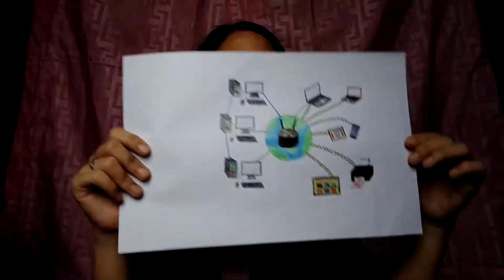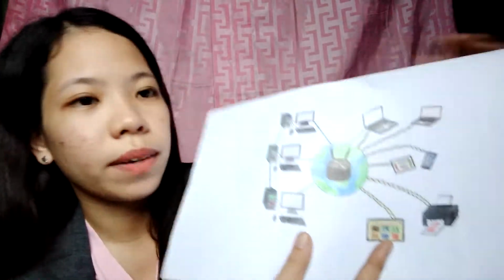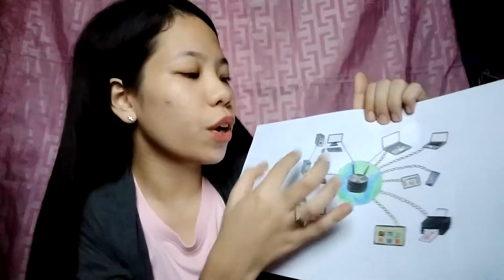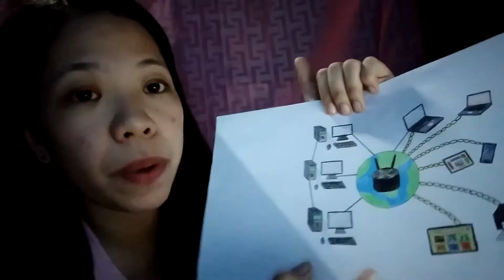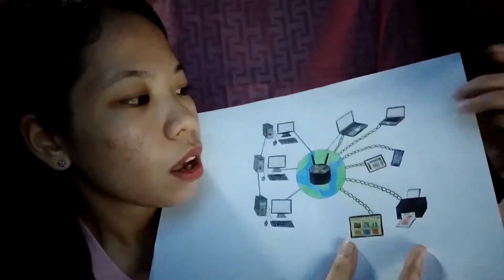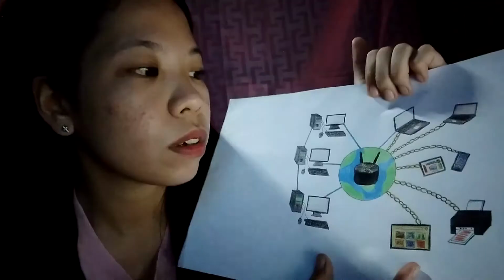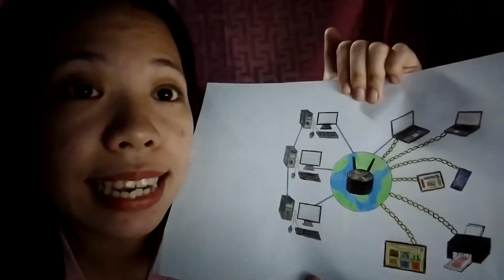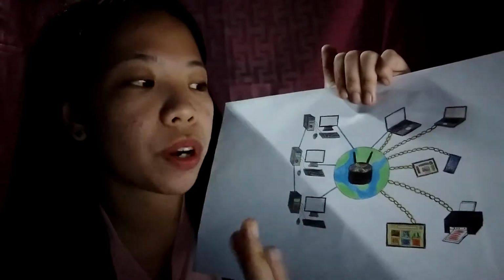Concept of Internet - Villanueva, Kisha Lyka D.